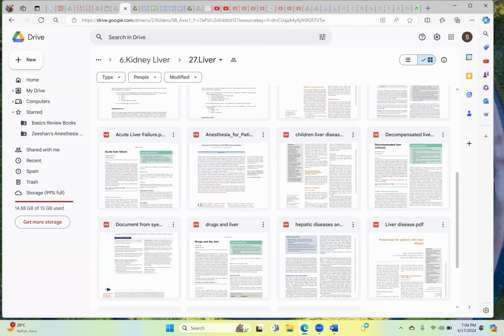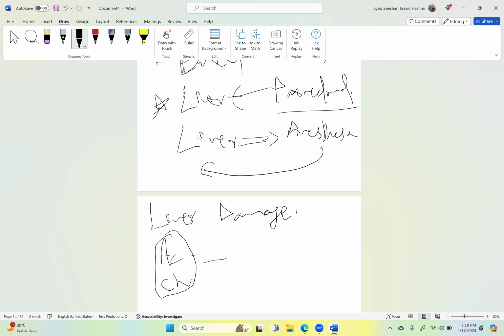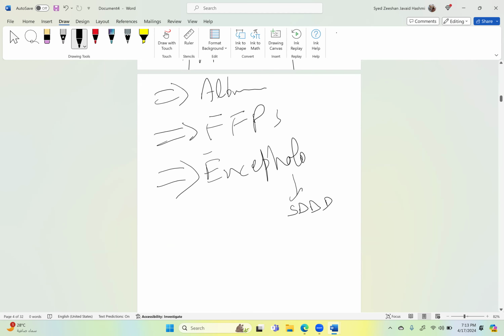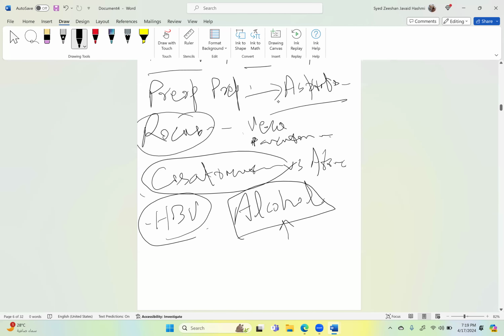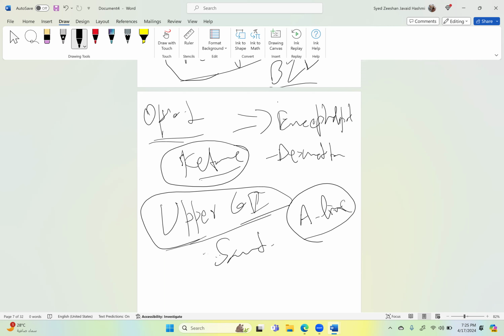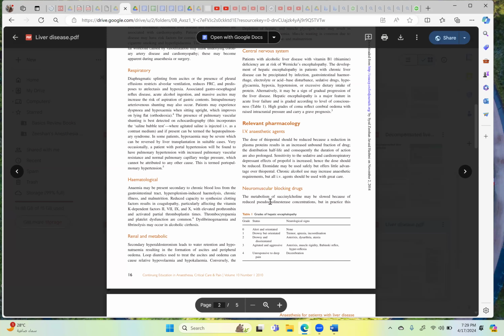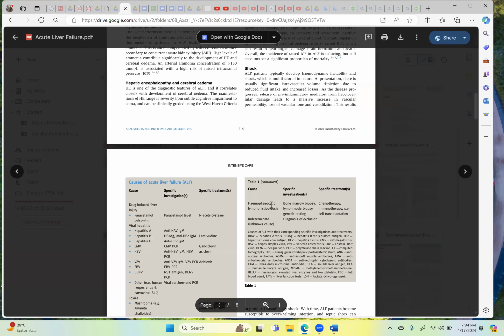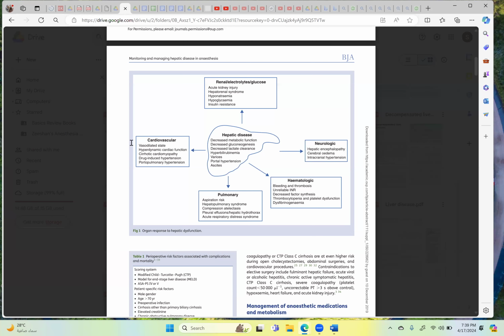Chatterbox Series Liver